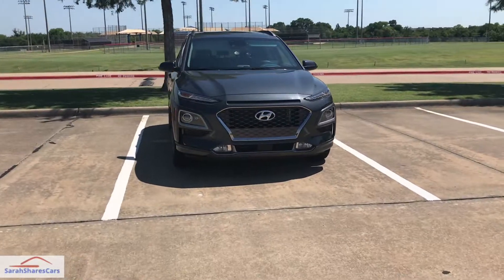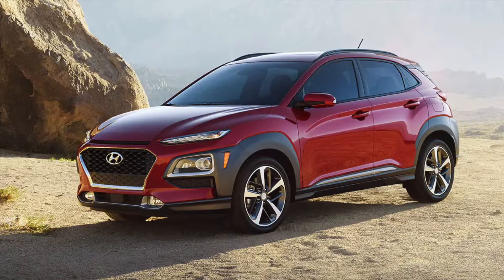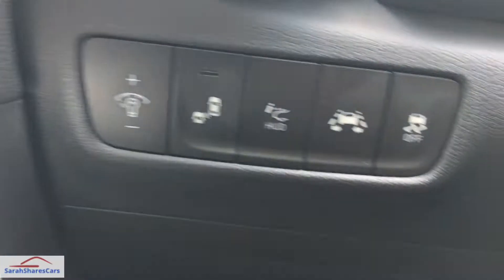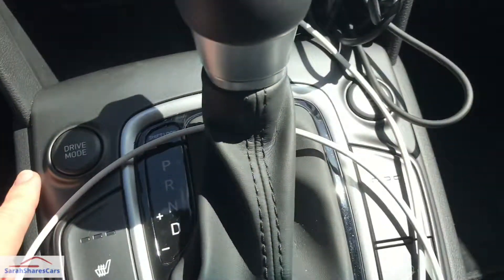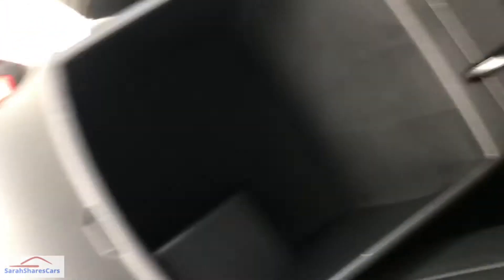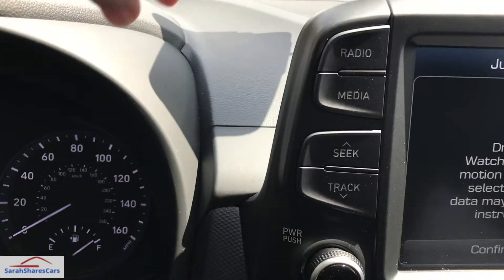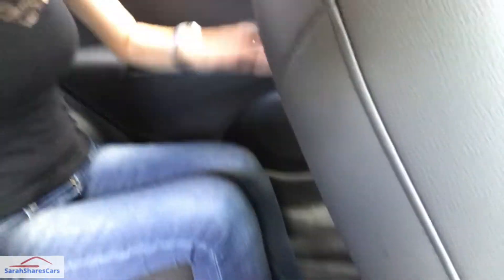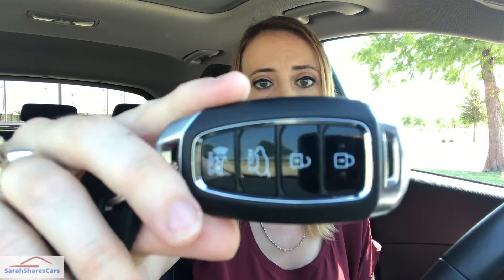Hyundai Kona Review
Loving the 2018 Hyundai Kona. Could it be the best crossover?